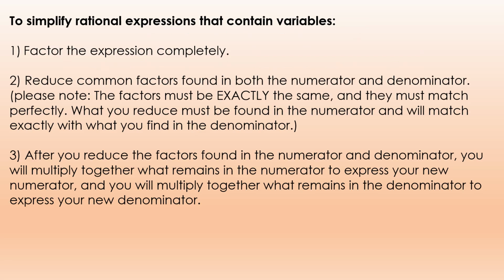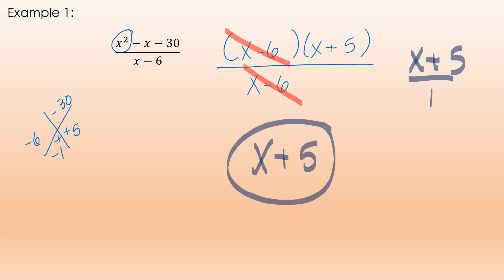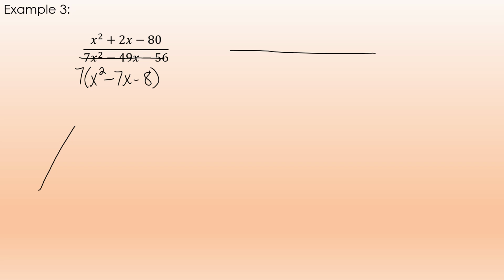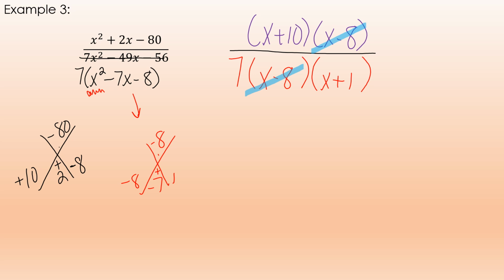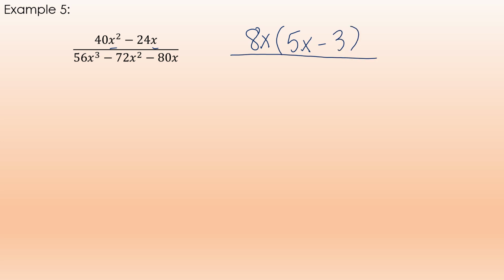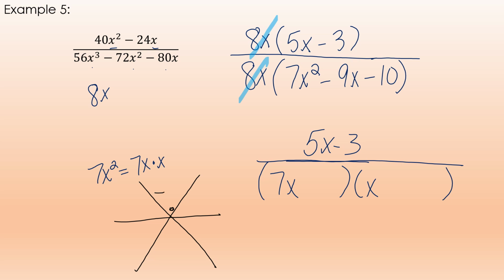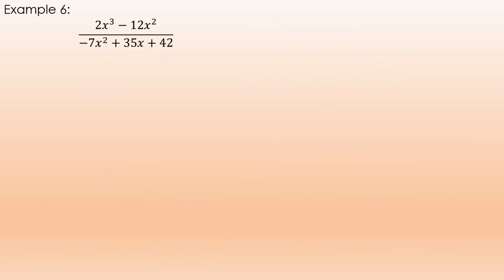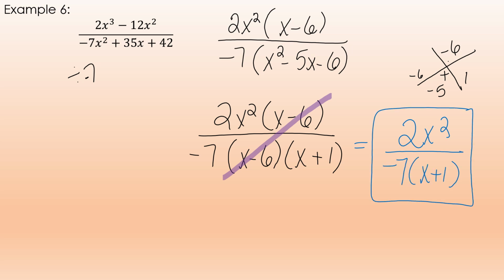Day 2 - Simplifying Rational Expressions VIDEO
simplifying rational expressions by factoring